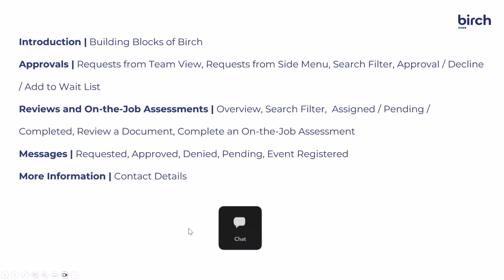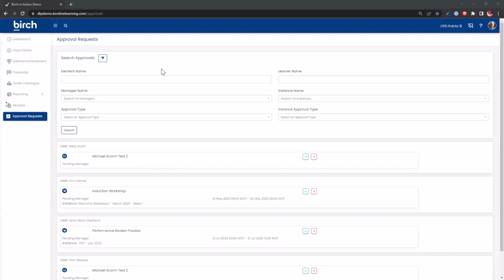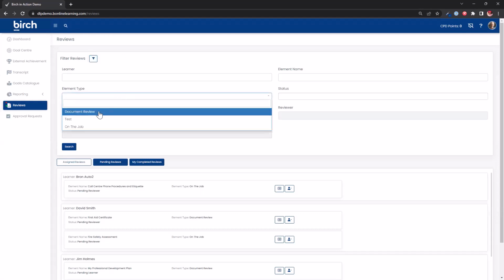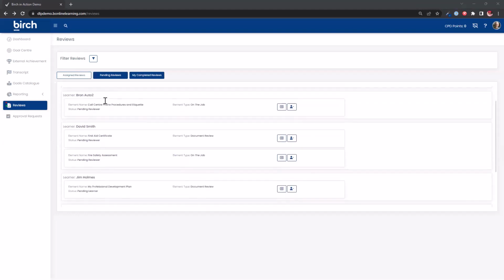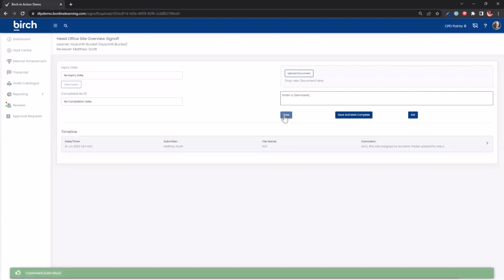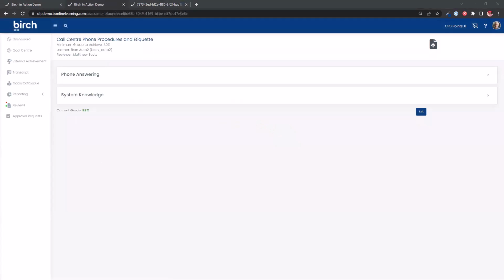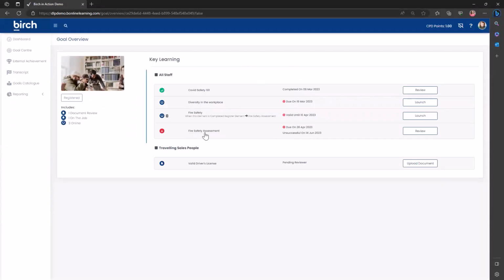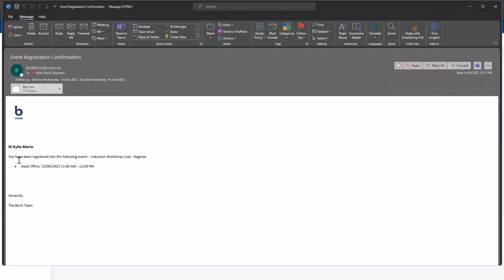Birch Learning Platform Manager Series: Reviews and Approvals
This webinar will take you through the basic steps to complete a Document Review and On-the-Job Assessment in Birch Learning Platform and explore the workflows associated with Approvals, including what happens when you approve, decline and add a learner to the waitlist.